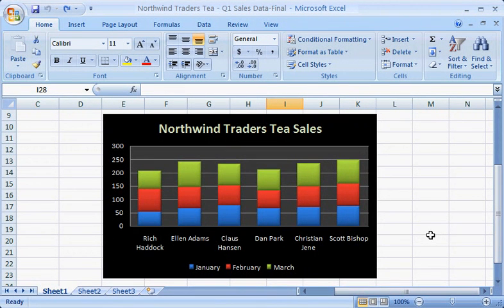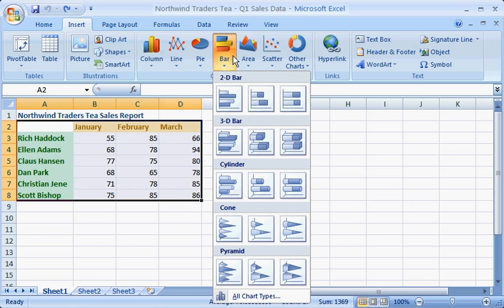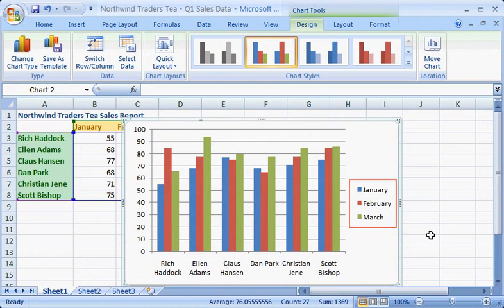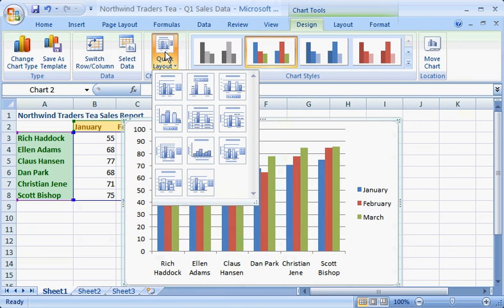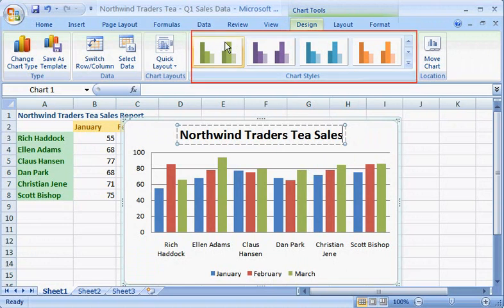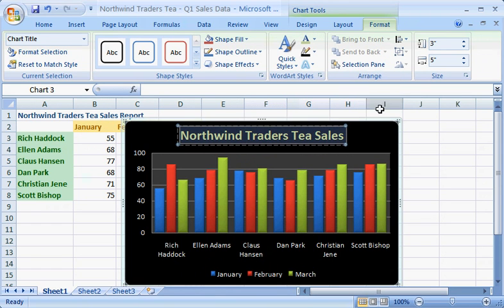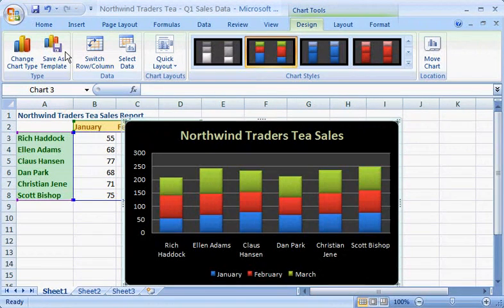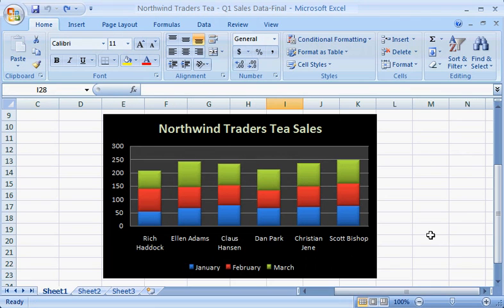Excel 2007 Demo - Create charts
In Office Excel 2007, you just select data in your worksheet, choose a chart type that best suits your purpose, and click. Want to try a different chart type? Just click again and select a new chart type from a huge range of possibilities. Then work with the new Chart Tools to customize the design, layout, and formatting of your chart. You can see how various options would look just by pointing at them.